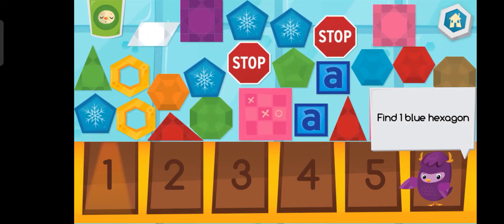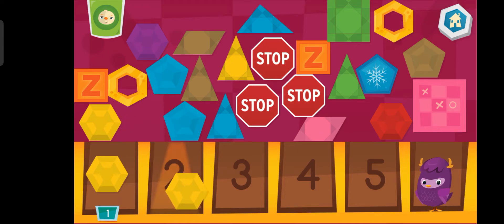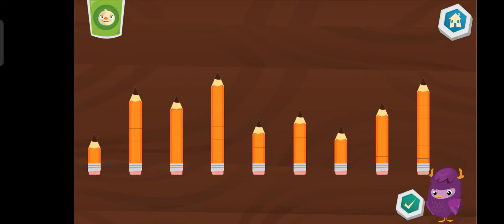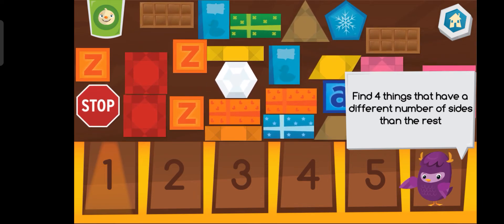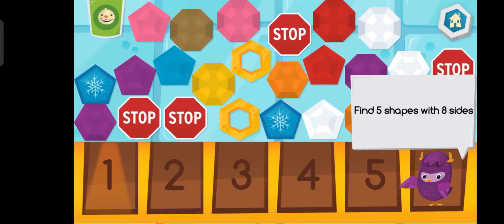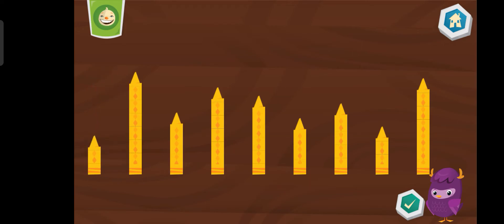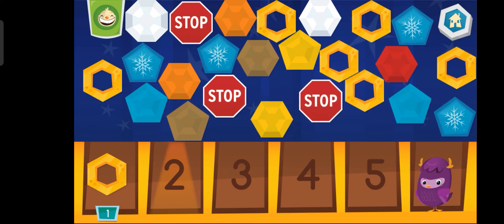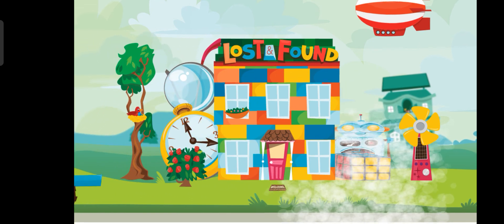Learn colors sizes and shapes - guidance from Moose Math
Learn colors, sizes and shapes
Guidance from Moose Math
Learn with Moose Math